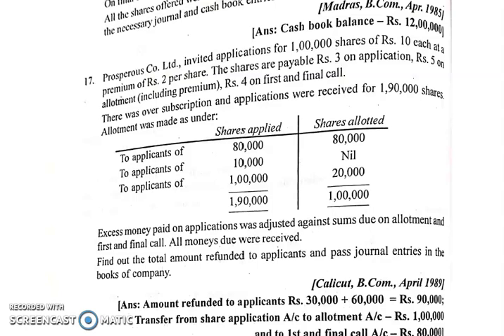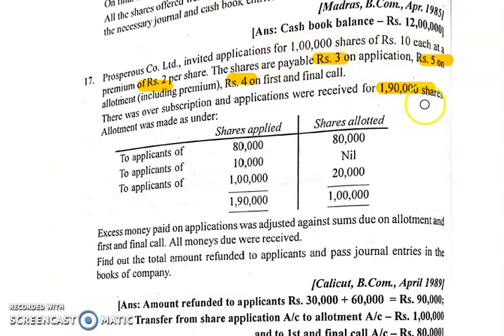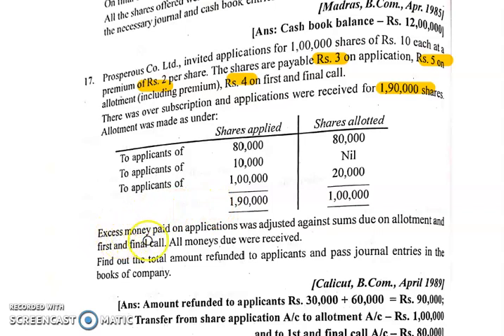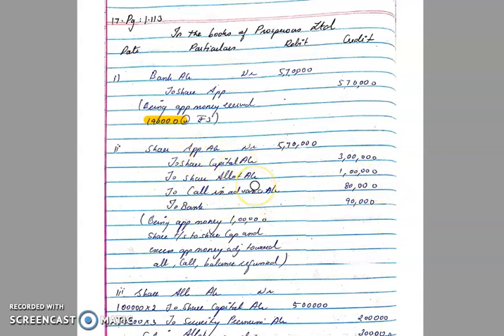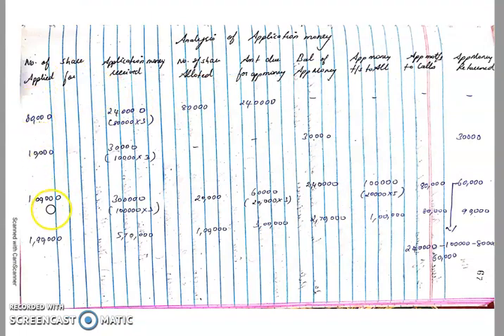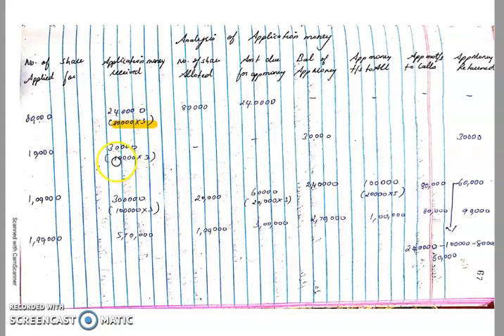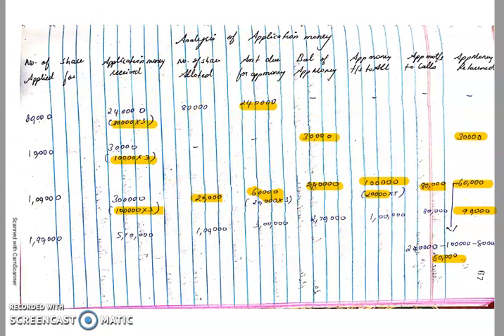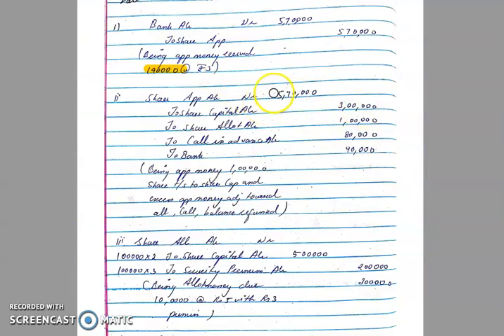sum no 17